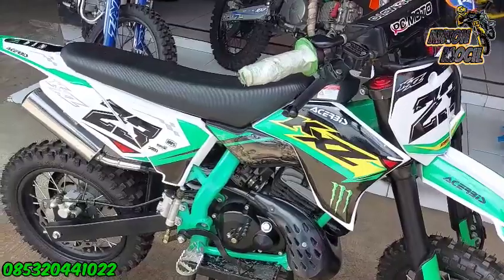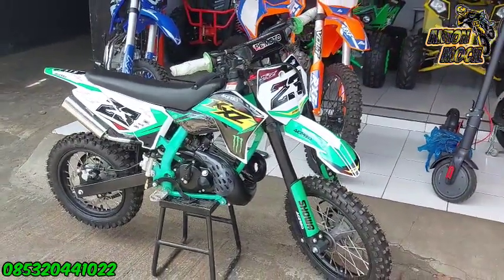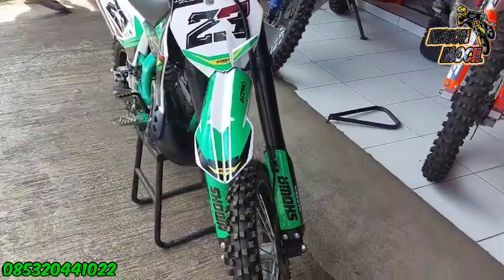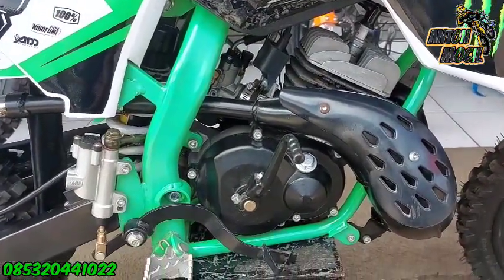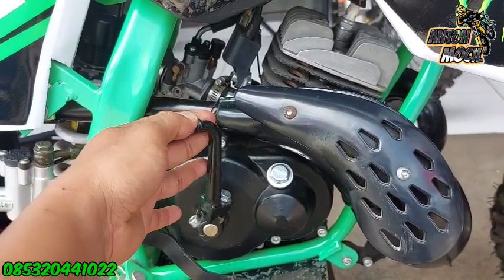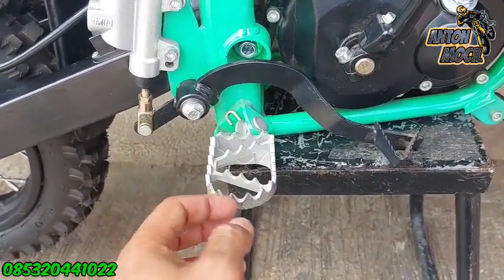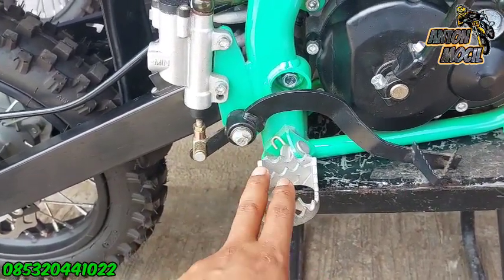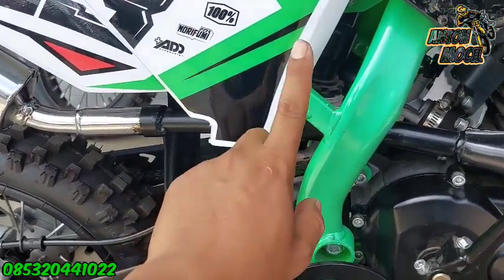TEST ENGINE MT6 50CC MATIC..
trail mini 50cc matic kita hadir kembali dengan mesin 2 tak cara menhidupkan nya di engkol kaki
trail ini pakai ban ring 12/14
dan juga rem model sudah cakram
suspensi depan model usd
dan untuk suspensi belakang monosok
trail ini juga gampang buat di pakai sama anak2
karena dengan bobo 25kg
jadi enteng
yang minat trail ini bisa hubungi no wa 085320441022
yang mau lihat langsung bisa vidio call
alamat kita berada di jln mayjen lili kusuma sumanding wetan kota banjar jawabarat